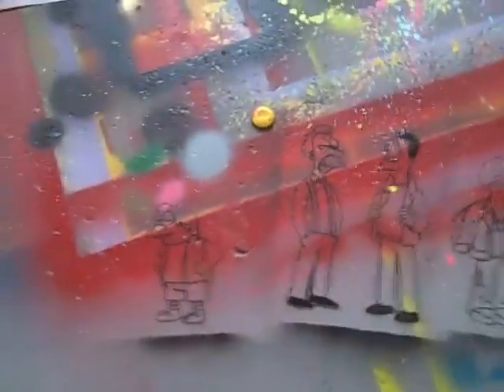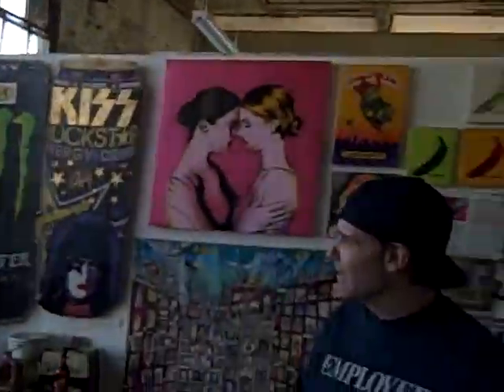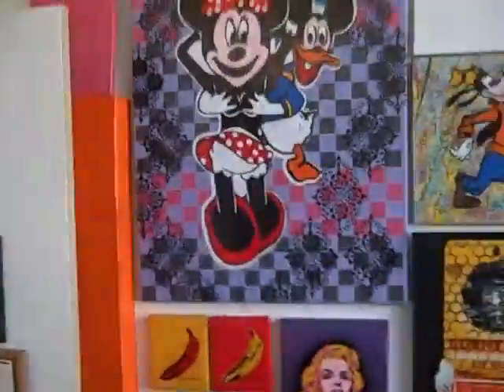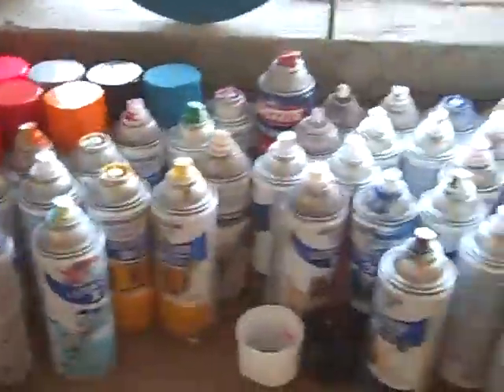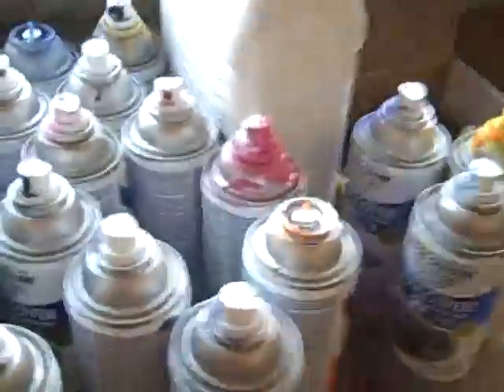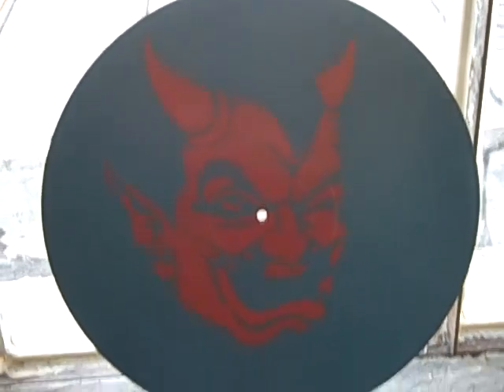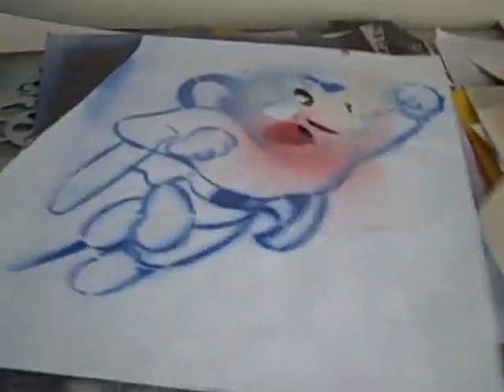Quick Tour of Artist Joss Parker's new Art Studio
Hey YouTubers, spent yesterday afternoon touring the new artist complex, 400 Rich St.  Was given a personal tour of the whole building.  Its in a HUGE old factory.  This is one of my favortie artists, Joss Parker's studio.  He just moved in.  Thanks Joss for letting me film!!  Support a Artist Today!!